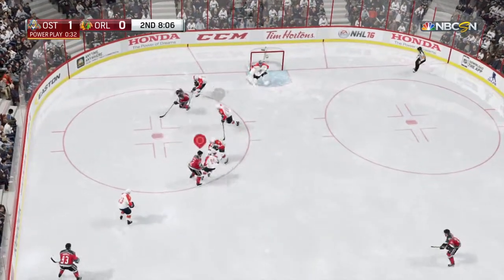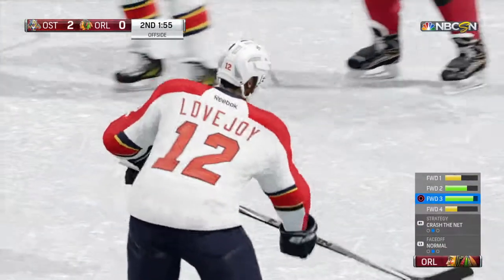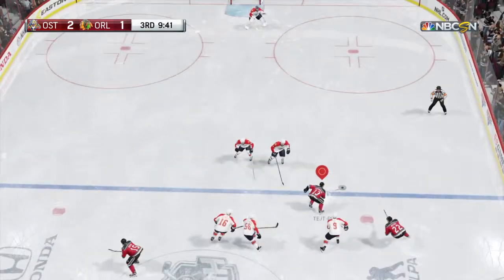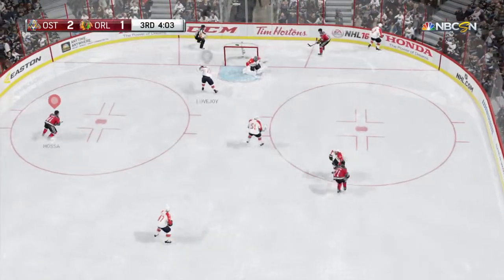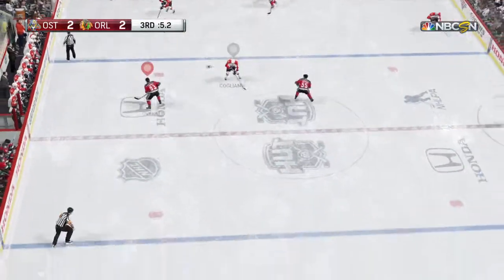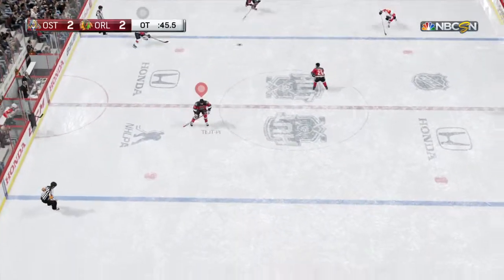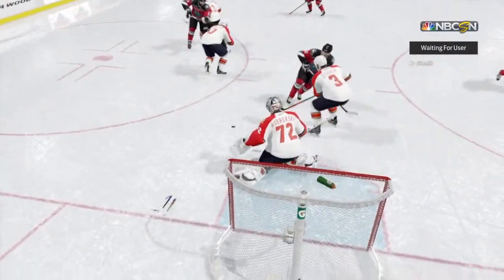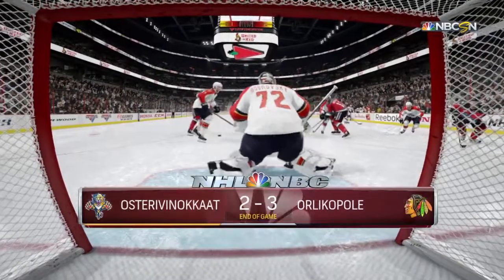NHL 16 hut Game with shotout